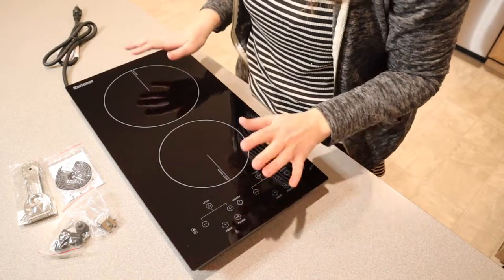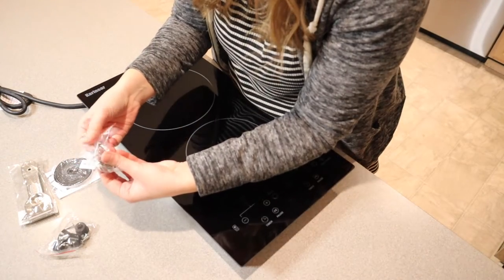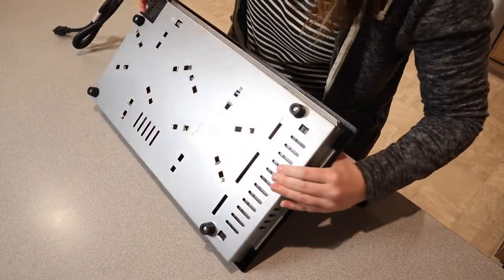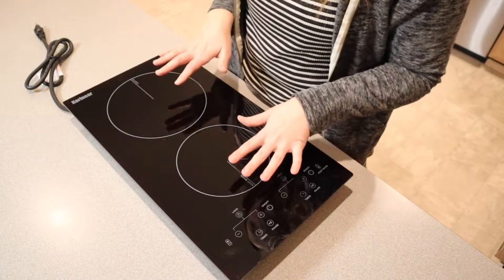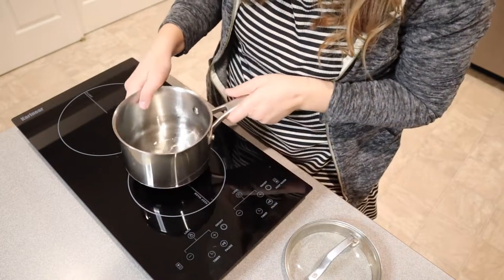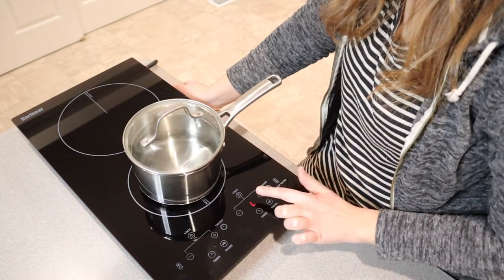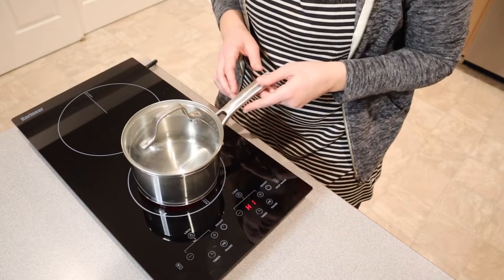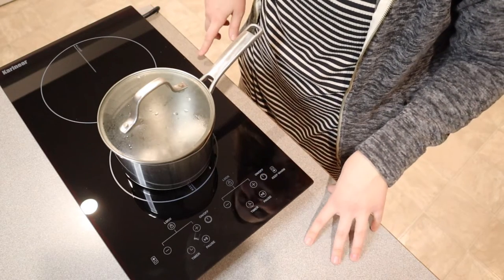Karinear 2 Burners Electric Cooktop Review | 120v Plug in Ceramic 12 Inch Countertop & Built-in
👇👇 PRODUCT LINKS 👇👇
Electric Cooktop

👇Try Amazon Prime for 30 Days FREE!👇

🔌【120v Electric Cooktop with Plug 】This 12 inch electric cooktop comes with a plug so you don't require an electrician to wire it. The plug in cooktop is suitable for 110-120v, which can be perfectly used in all American households. It's a built-in electric cooktop, but you can also use it on the countertop for it has 4 bottom brackets. Because it has plug and brackets, you can move it anywhere to use, very convenient.
⏲️【Safe, Multifunctional Electric Stovetop】Each burner corresponds to an independent operating area and it is very simple for anyone to use the dual ceramic cooktop. The two burner electric cooktop is very safe for it has various safety protection functions, such as child safety lock, 99 mins timer, auto shutdown, residual heat warning and pause function. Pregnant women can also use the electric cooktop 2 burners with confidence.
🔥【9 Power Levels Electric Radiant Cooktop】Karinear plug in electric stove top 2 burners have 9 power levels which can meet the needs of various foods at different temperatures.This drop-in electric stove top is perfect for braise, fry, simmer, steaming, boil, stir-frying, roast. With 2 powerful burners(600W+1400W), you can quickly cook two delicious dishes at the same time, saving much time.
🍷【Fashion Black Glass Cooktop, Easy to Clean】With a black smooth ceramic glass, the 120v 2 burner cooktop looks very modern sleek. Black smooth glass, strong and high temperature resistant, smooth vitro ceramic surface, making the electric cooktop hob very easy to clean. To help with better cleaning, a cleaning scraper is included in the glass stove top package.